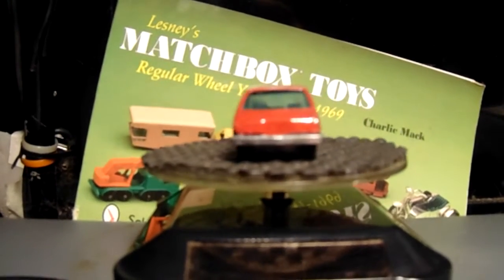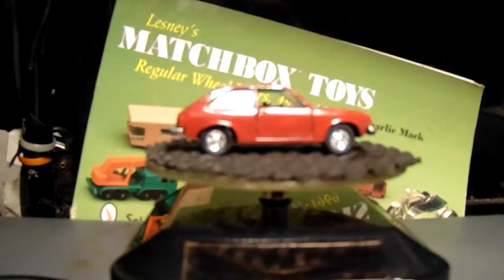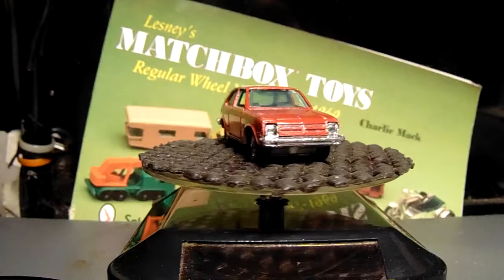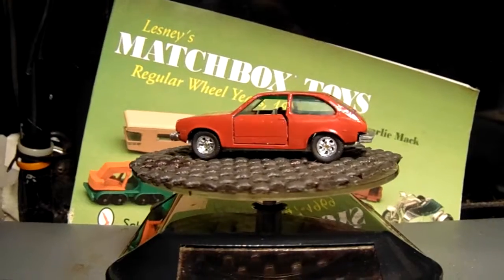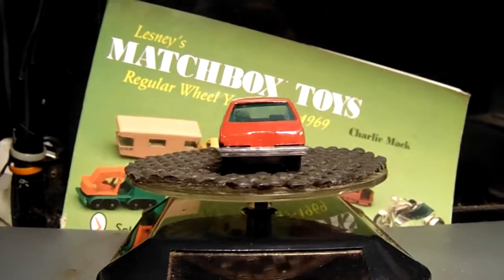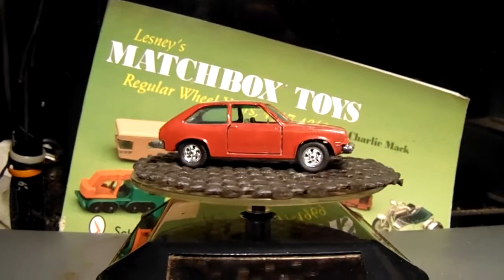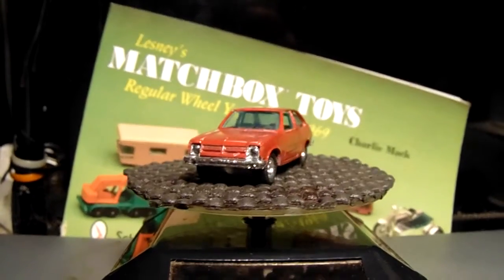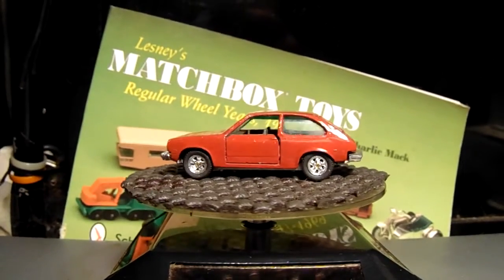My 1976 Chevy Chevette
Don't be raggin' on my cute lil red thing, lol